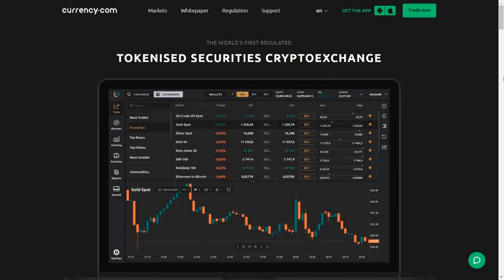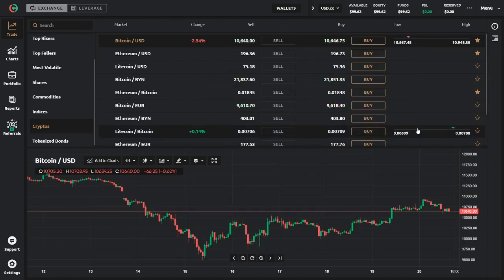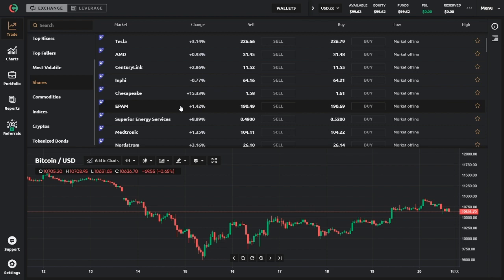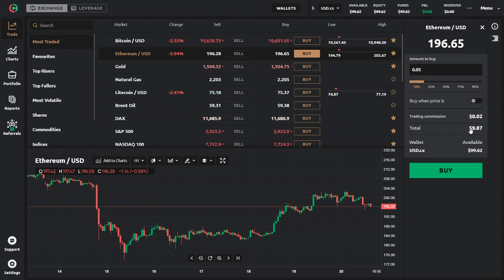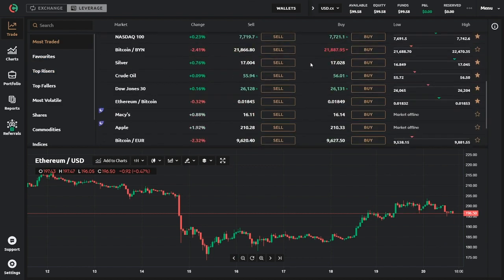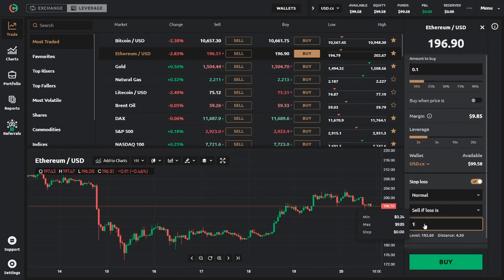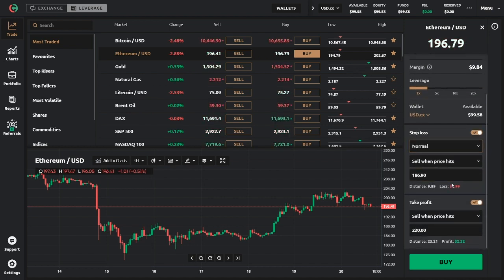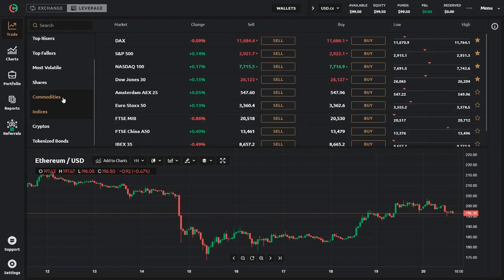Currency.Com Exchange Guide – How to Trade Tutorial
is a regulated exchange, offering a wide variety of assets including tokenized shares, and cryptocurrencies - regular and margin trading.